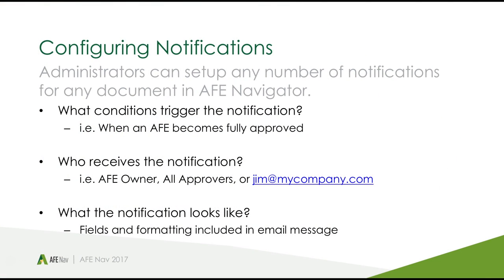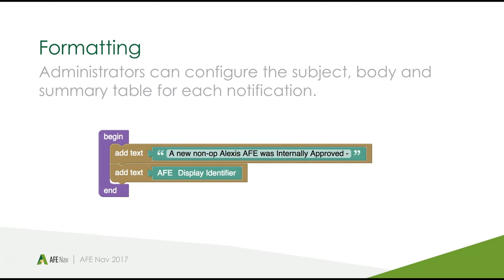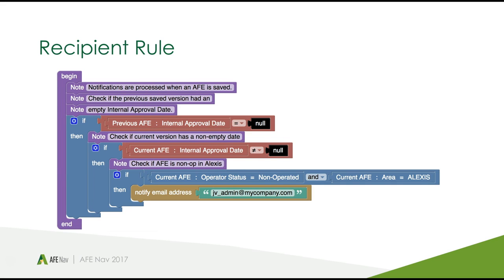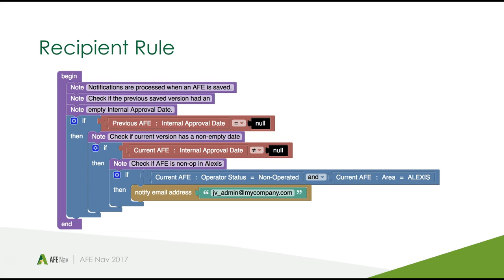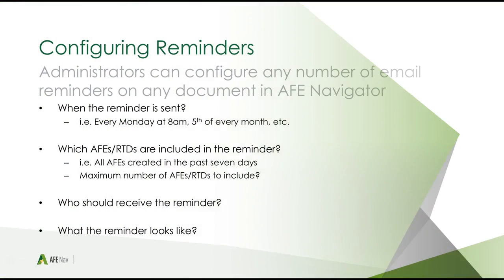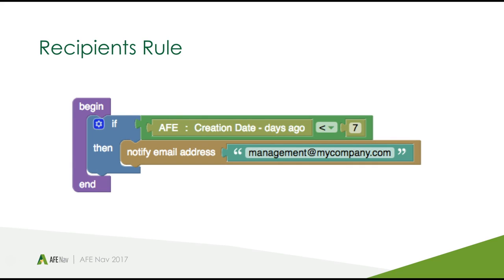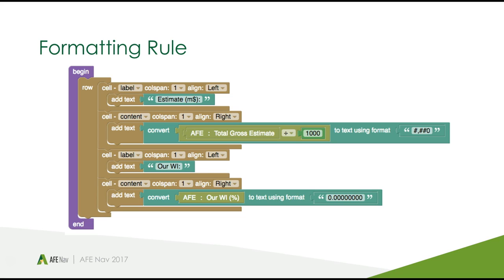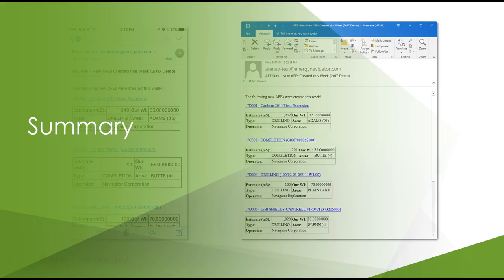AFE Nav 2017 Update: Notifications & Reminders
Demonstrating the new email notifications and reminders features in AFE Nav 2017.